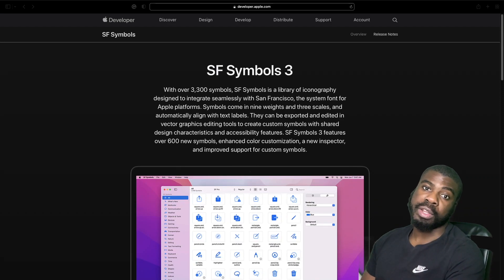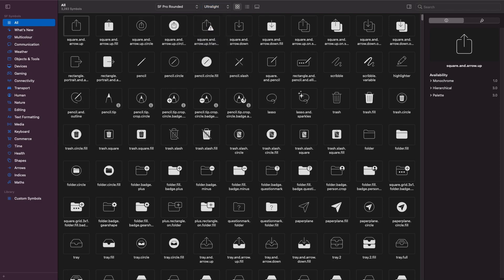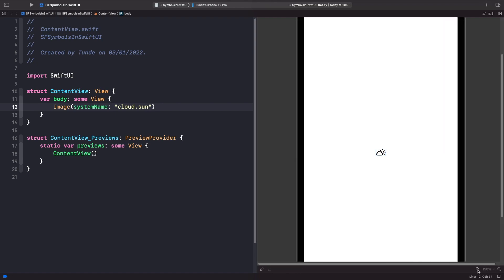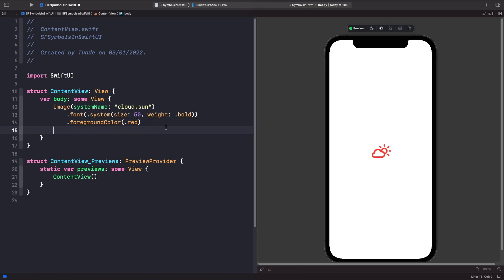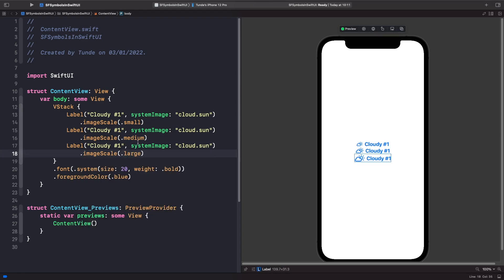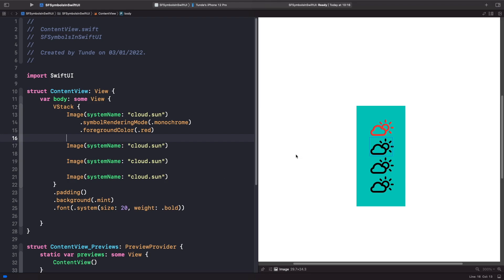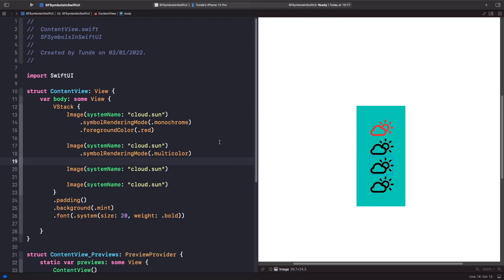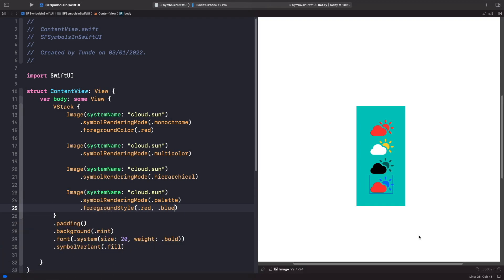How to use icons in SwiftUI (SF Symbols SwiftUI, System Icons SwiftUI, How to use SF Symbols)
⏮ Previous Video
Add App Icon In SwiftUI (SwiftUI App Icon, App Icon SwiftUI, How To Add App Icon In Xcode)

In this video, we'll look at how to use icons in SwiftUI with SF Symbols. In SwiftUI system icons allow us to easily add SF Symbols which are scalable font icons that fall in line with Apple's guidelines. We can easily add icons in SwiftUI, by using images in SwiftUI which accept a System Icon name in SwiftUI.

We'll also look at how to download the SF Symbols app from the Apple Developer resources site so we can easily view all the different SwiftUI System icons available to us to use within our SwiftUI apps. We'll discuss all the settings within the SF Symbols app so we can get a greater understanding of how to use SF Symbols within our SwiftUI apps.

Finally, we'll also look at how we can customize SwiftUI System Icons by looking at SwiftUI multi-color icons,  rendering system icons, and how they affect SF Symbols. We'll also look at how different modifiers affect our SF Symbols in SwiftUI.

Timestamp

00:00 Intro
00:11 Getting Started With The SF Symbols App
01:25 Breaking down the SF Symbols App
03:13 Using SF Symbols in SwiftUI
04:49 Changing the size of SF Symbols in SwiftUI
05:21 Colouring in our SF Symbols in SwiftUI
05:40 iOS15 SF Symbol Variants
06:59 Scaling our SF Symbols in Labels SwiftUI
09:15 SF Symbol Rendering in SwiftUI
14:57 Outro